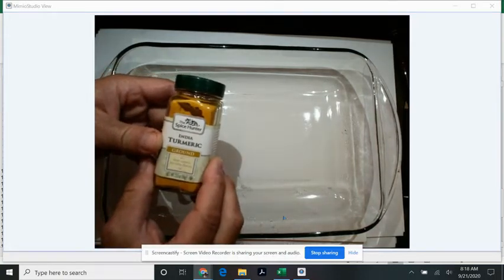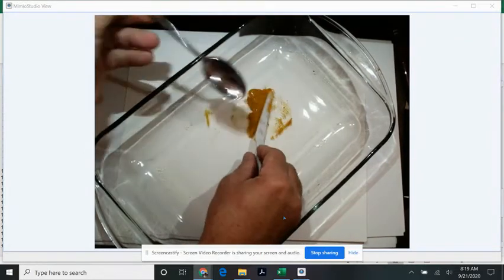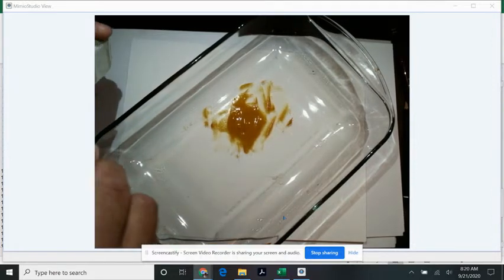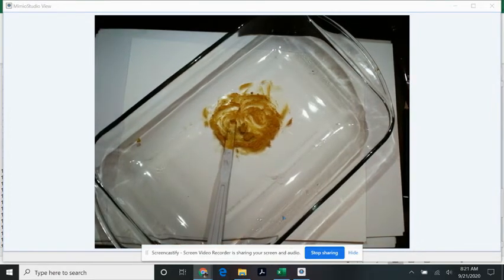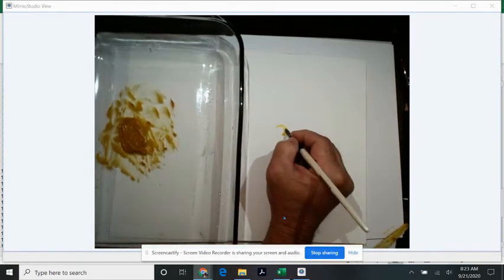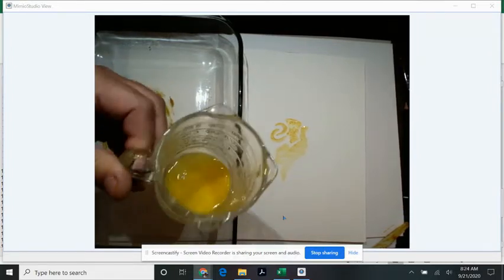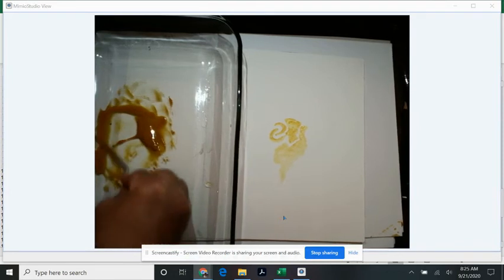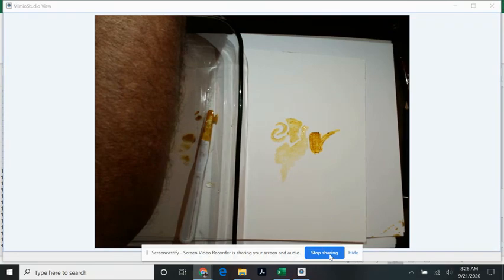Making paint from household pigment